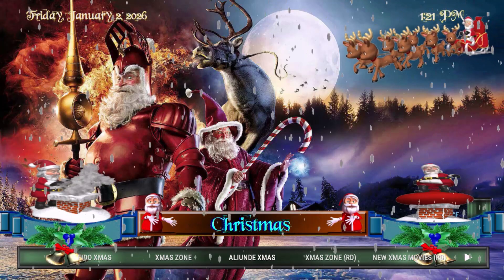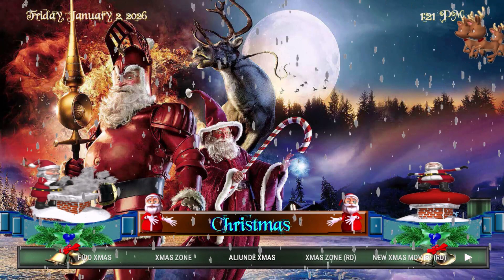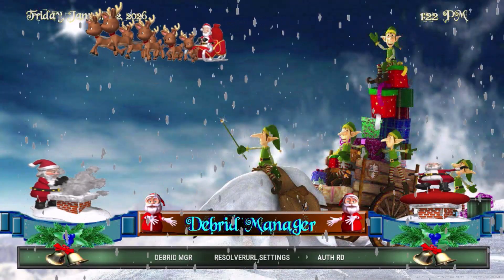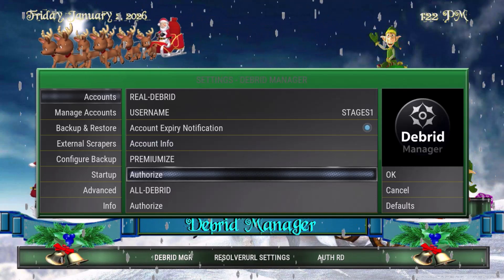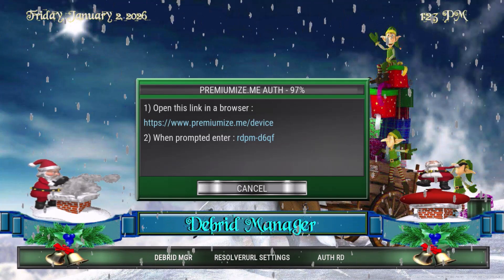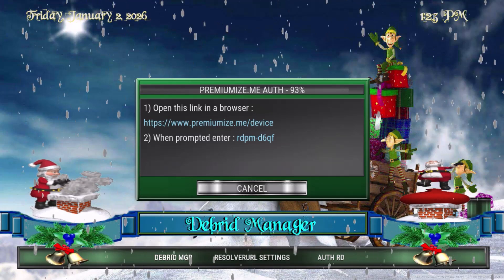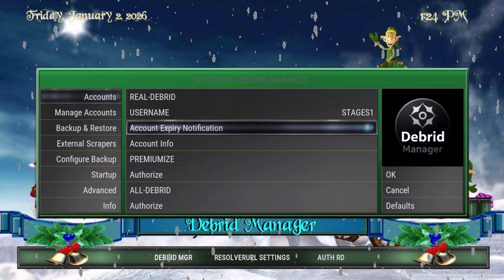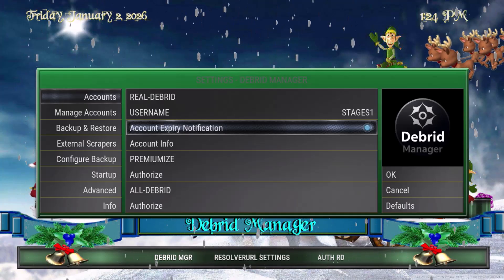HOW TO ADD REAL DEBRID OR PREMIUMIZE TO KODI 2026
When it comes to streaming in 2025 its not just about having the fastest media device or the best apps. It is also important in having the little things like maintenance so things run smooth.